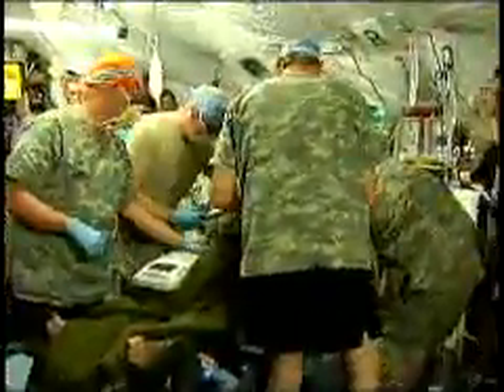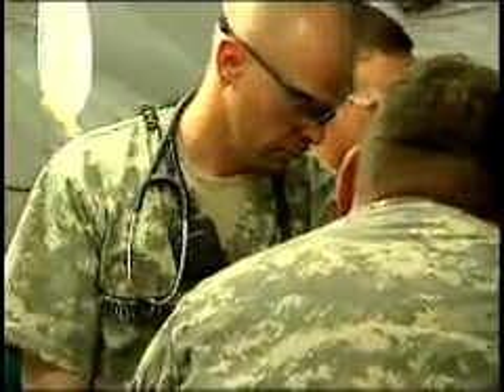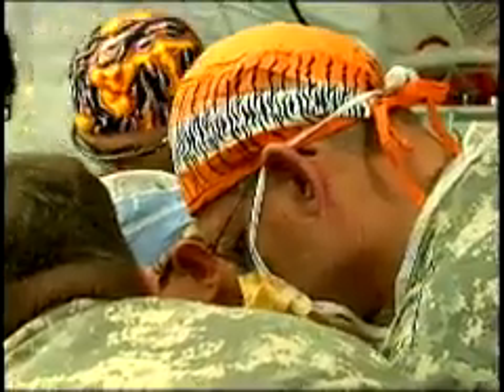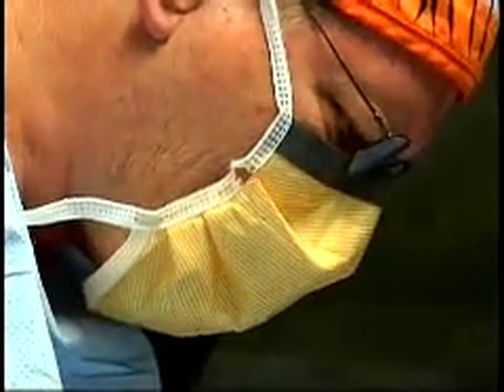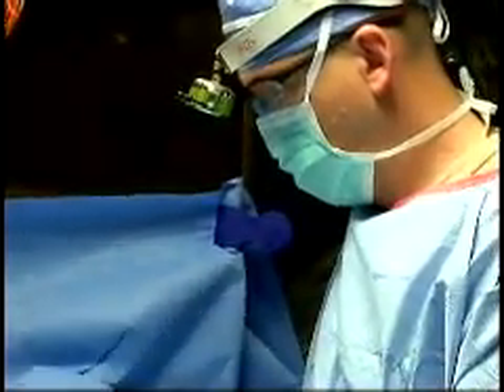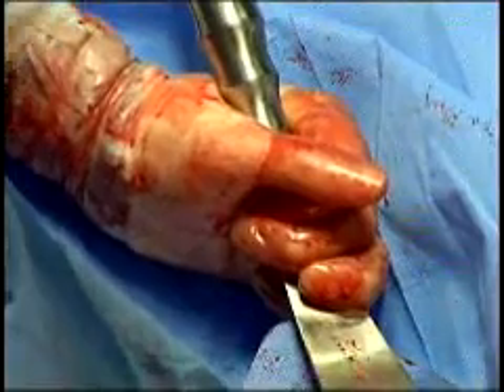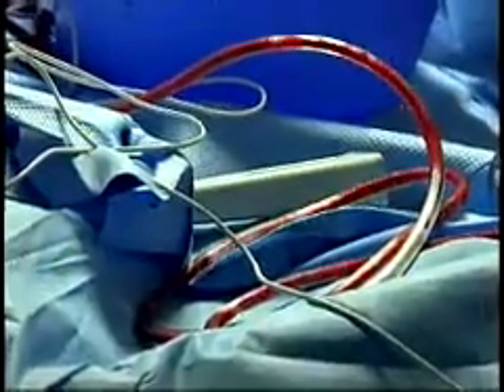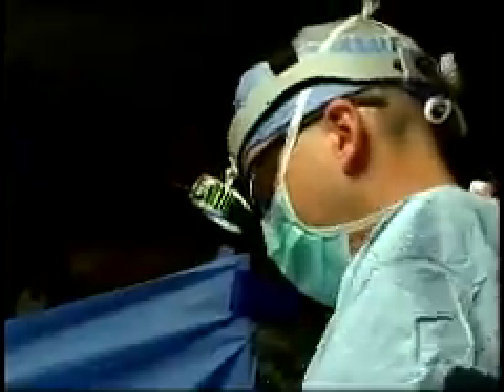Forward Surgical Team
This story is about the 909th Forward Surgical Team at Forward Operating Base Shank, Afghanistan treating an Afghan National Army soldier for a gunshot wound to the chest. Hosted by PO3 Cody Boyd.